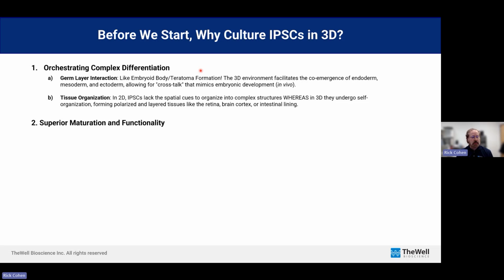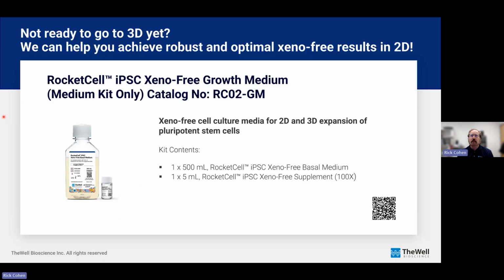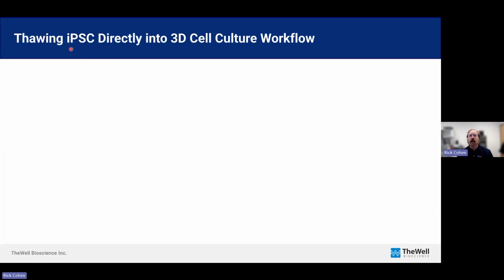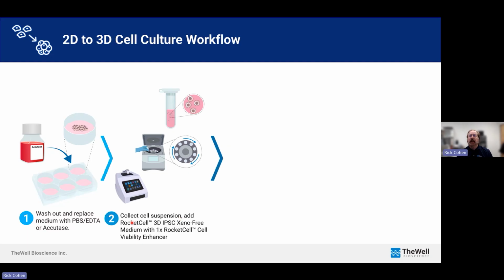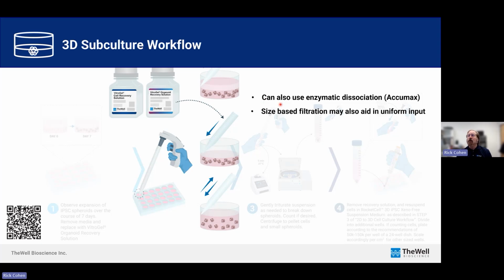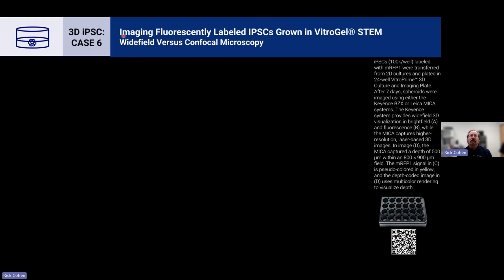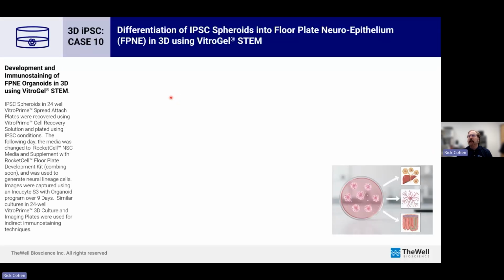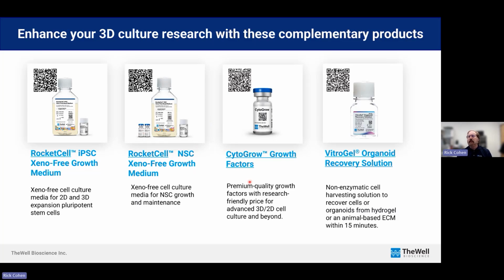3D iPSC Culture: RocketCell™ 3D iPSC Xeno-Free Complete Growth Kit Webinar | TheWell Bioscience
Learn how an integrated, xeno-free platform with optimized matrix, medium, and reagents can accelerate your path to reproducible, clinically aligned 3D iPSC models.

Induced pluripotent stem cells (iPSCs) provide a powerful foundation for disease modeling, organoid development, and cell therapy applications. However, most iPSC research is still performed in two-dimensional (2D) systems that fail to fully recapitulate native tissue architecture and cellular interactions.

While three-dimensional (3D) iPSC culture and scale-up have been widely discussed as essential next steps for advanced cell modeling and regenerative medicine, the lack of standardized, integrated workflows has remained a major barrier. Researchers are often required to source, optimize, and validate disparate matrices, media, and supplements —resulting in high variability, limited reproducibility, and significant time investment.

In this webinar, we introduce the RocketCell™ 3D iPSC Xeno-Free Complete Growth Kit—an all-in-one, fully defined platform designed to simplify and standardize 3D iPSC culture and expansion. This integrated system combines a synthetic VitroGel® STEM hydrogel matrix with optimized xeno-free media, supplements, and a cell viability enhancer, eliminating the need for fragmented workflows and extensive optimization.

We will demonstrate a step-by-step approach for seamlessly transitioning iPSCs from 2D to 3D culture using this unified platform. Attendees will learn how to establish robust, reproducible 3D iPSC cultures that maintain pluripotency, long-term viability, and scalability with 10X cell density compared to the traditional culture method. We will also highlight compatibility with routine assays, immunostaining, and high-resolution 3D imaging workflows.

Supported by validated protocols and multi-line iPSC data, this presentation will show how the RocketCell™ platform enables researchers to move beyond trial-and-error and adopt a standardized foundation for downstream organoid generation, multilineage differentiation, and translational applications.

KEY TAKEAWAYS
• 3D, xeno-free iPSC culture provides a more physiologically relevant foundation for disease modeling, organoid generation, and translational research compared to traditional 2D systems.

•The RocketCell™ 3D iPSC Xeno-Free Complete Growth Kit delivers a standardized, all-in-one solution that supports high-density expansion while maintaining pluripotency, long-term viability, and reproducibility.

• All-in-one kit, end-to-end workflows eliminate trial-and-error, enabling researchers to transition from 2D to 3D culture quickly and confidently.

• Scalable, imaging-compatible 3D platforms accelerate downstream applications, including multilineage differentiation, functional assays, and clinically aligned development.